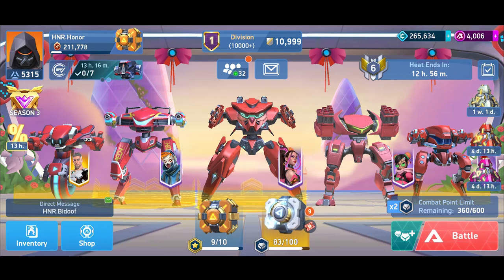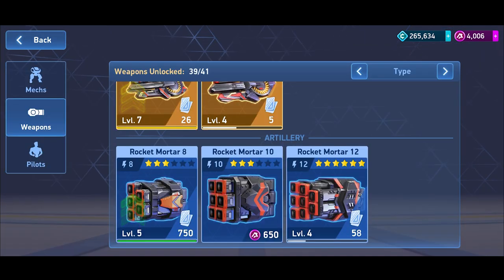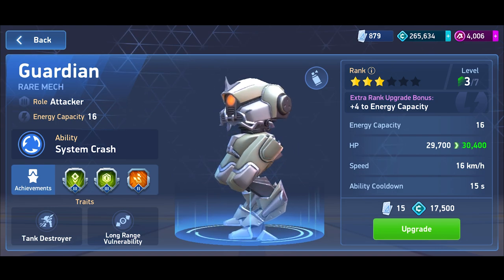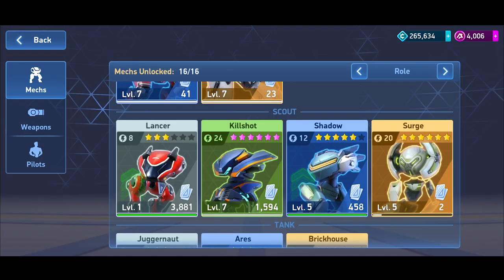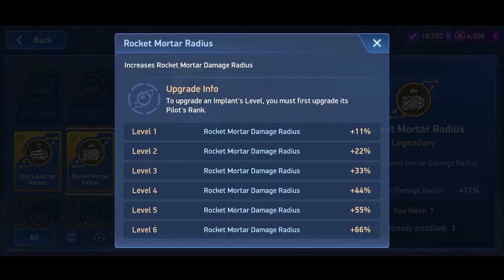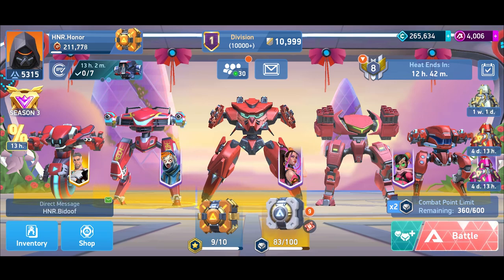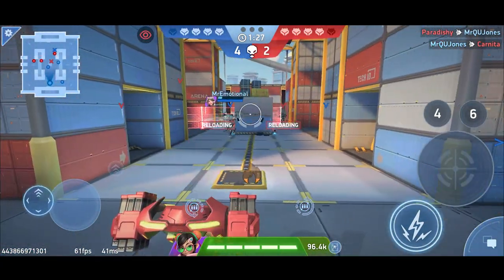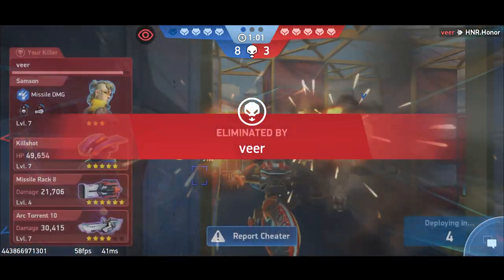Rocket Mortar Weapon Review (Best Mech, Implant, Tips, Gameplay) | HONOR GAMING | Mech Arena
HONOR GAMING - Earn It, or Take It.
Rocket Mortar Weapon Review (Best Mech, Implant, Tips, Gameplay)

- Rocket Mortar 8, 10, 12?
- Best mechs to use RM?
- Implant combination?
- Basic battle tips?
IMPORTANT NOTICES & ANNOUNCEMENTS
- In-Game Friends: My list is currently full so please add me on Facebook.
- Facebook Friends: I can add unlimited friends through this method. Please see below.

OFFICIAL CREATOR PROGRAM
I've joined the "Mech Arena Content Creator Program" community.